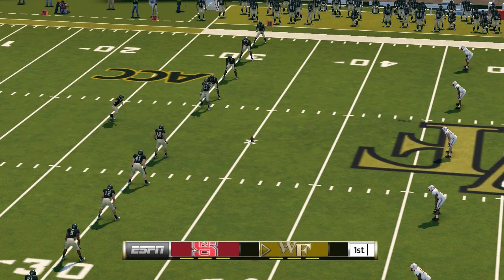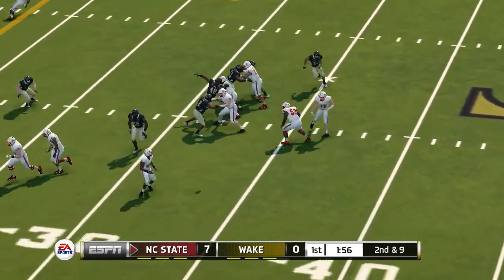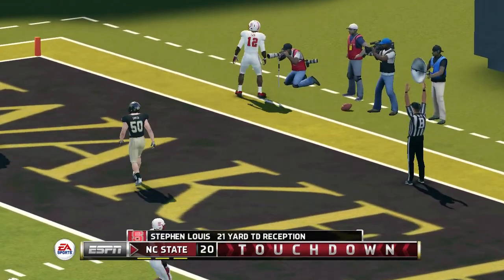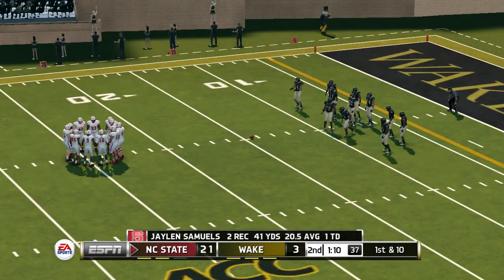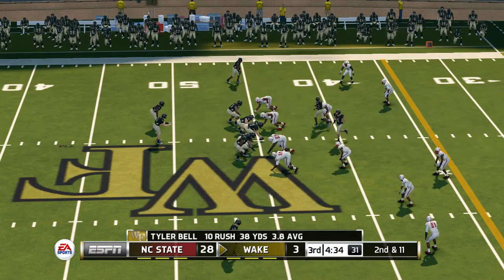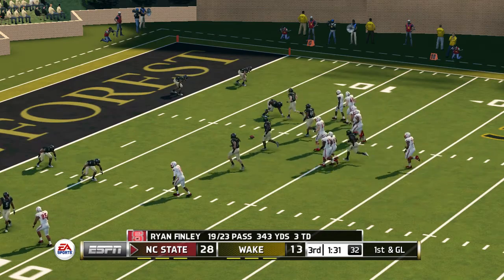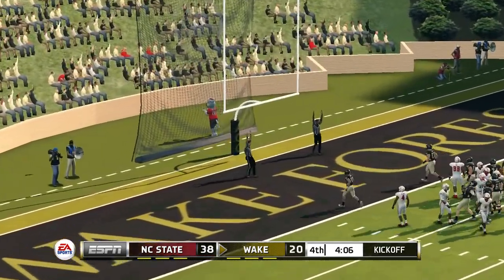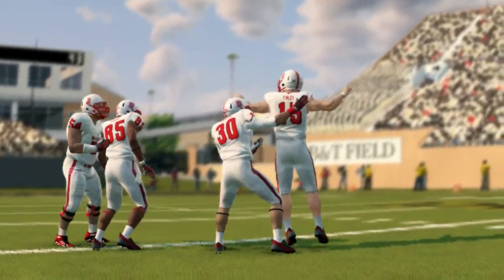NC State @ Wake Forest - 11-18-17 NCAA Football 18 PRESEASON Simulation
SG1 Sports Sims features all types of sports simulations from College Football, NFL, NBA, College Basketball, WWE, and more!